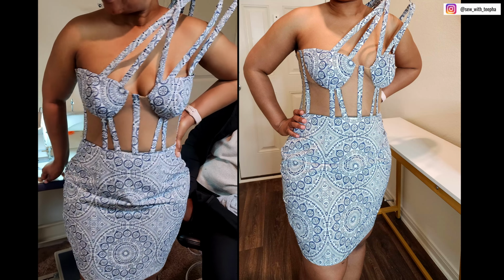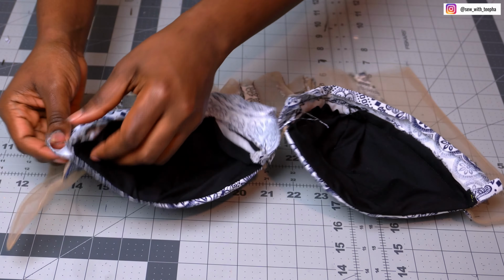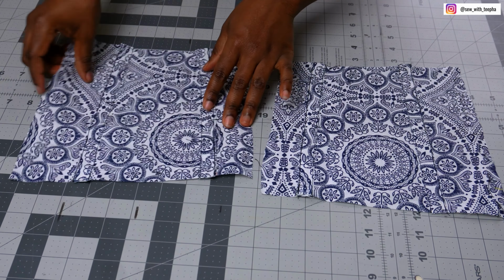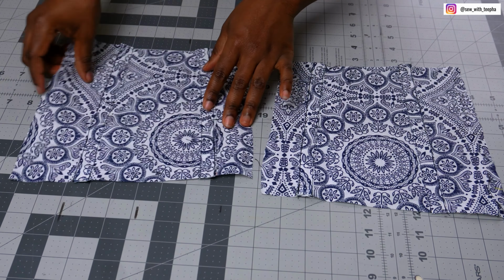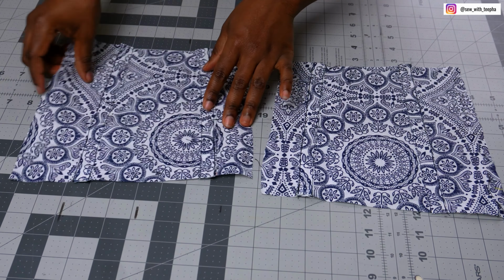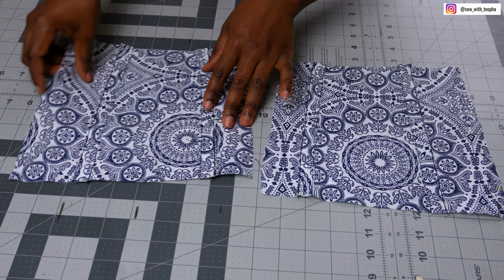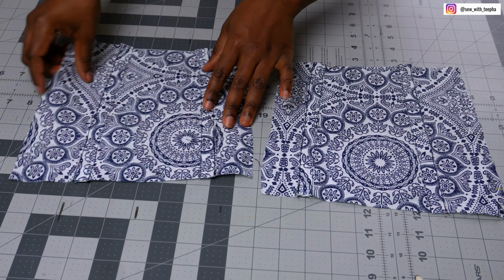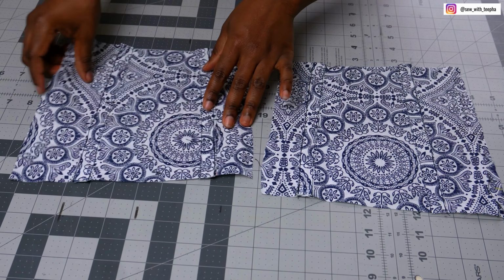[PART 2] HOW TO CUT AND SEW A CORSET DRESS WITH SHOULDER STRUCTURES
Hello sew mates, this video is the continuation of my previous video on how i made this corset dress. Make sure to what the part 1 of the tutorial so you can understand the part 2.

REGILENE BONING

PLASTIC BONING